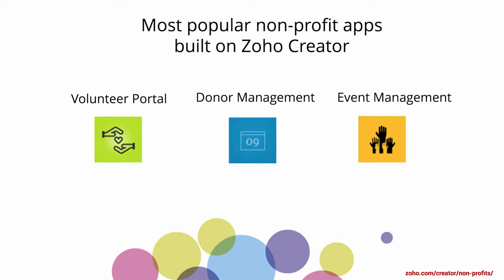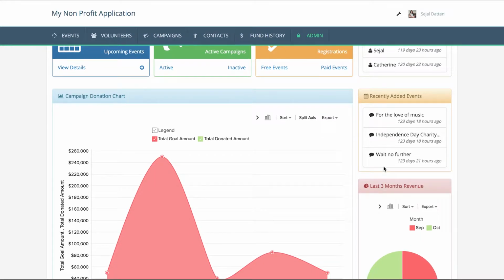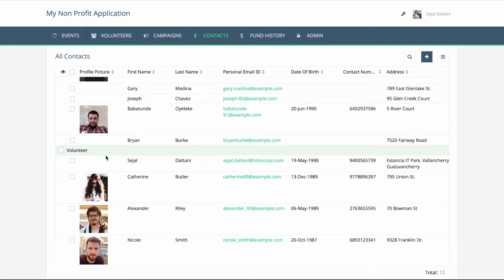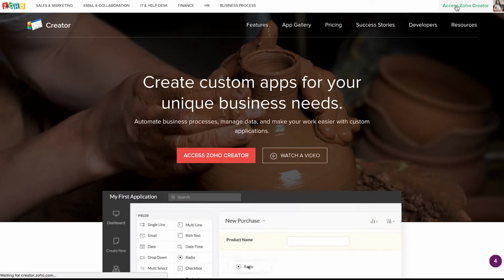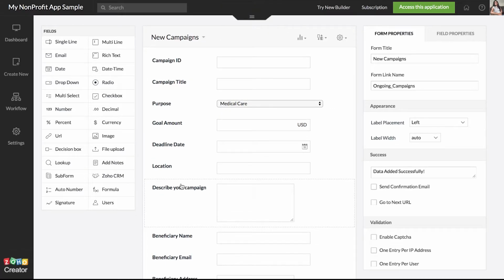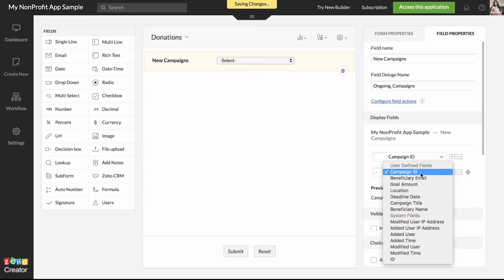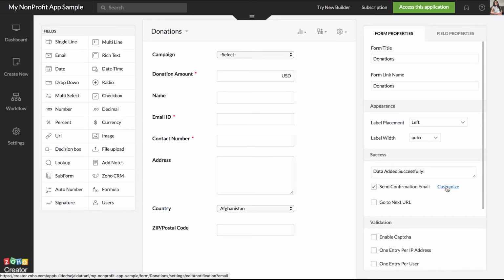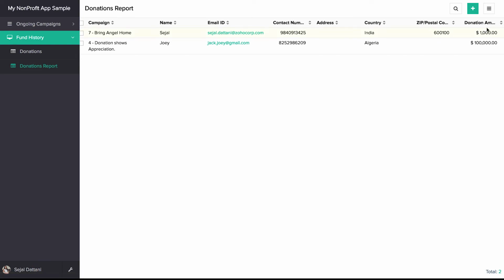Non-profit Webinar | The one -stop solution for your non-profit - Zoho Creator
Watch our webinar and find out how your non-profit can manage everything from event registrations to donor auctions online with Zoho Creator.